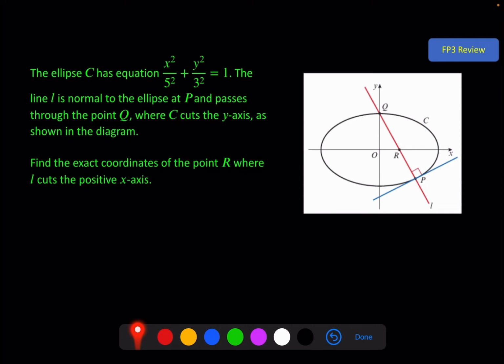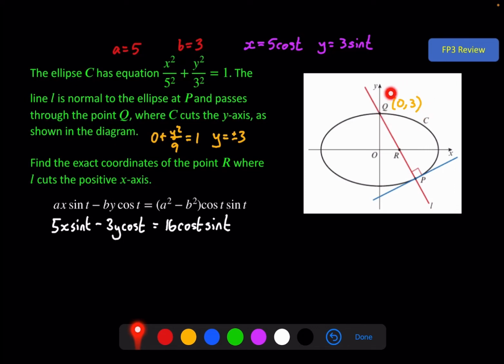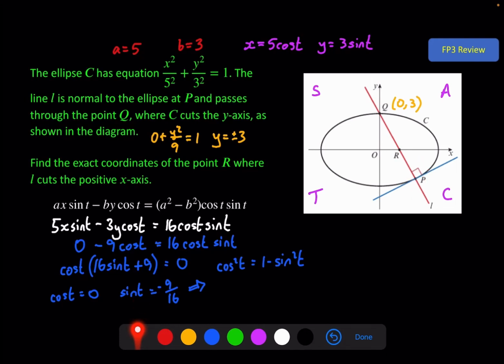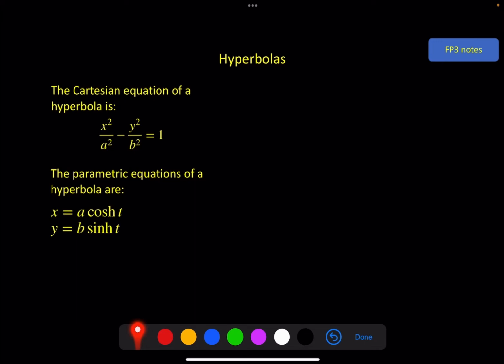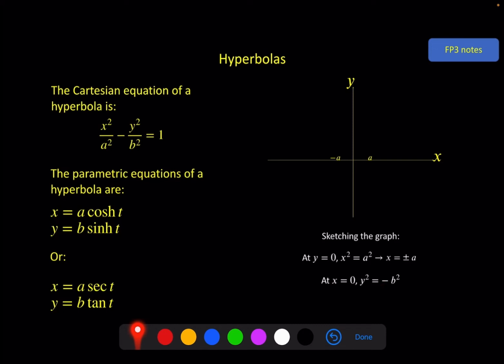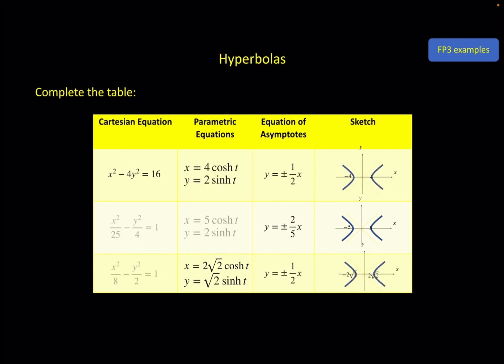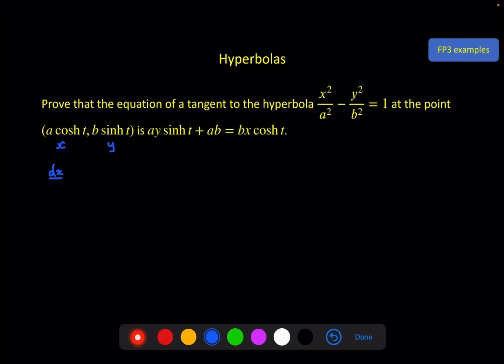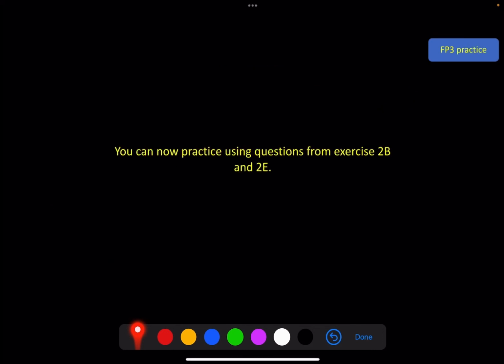Further Pure 3 - Further Coord Systems - Video 2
Equations, tangents and normals of hyperbolas.